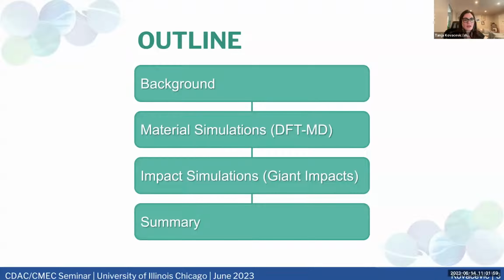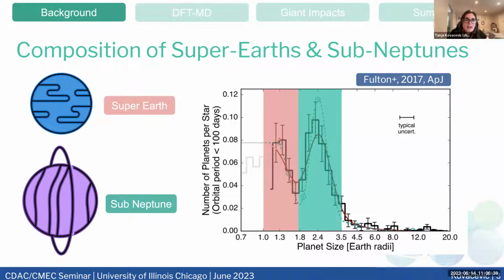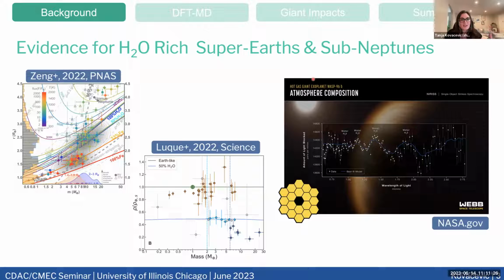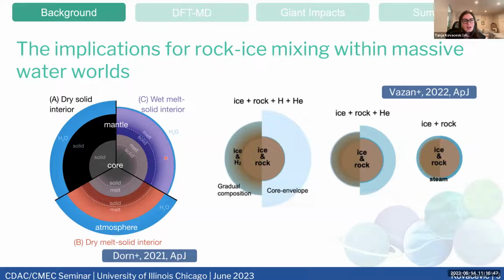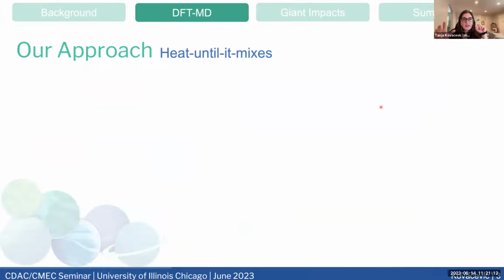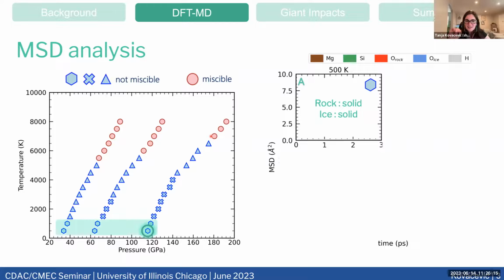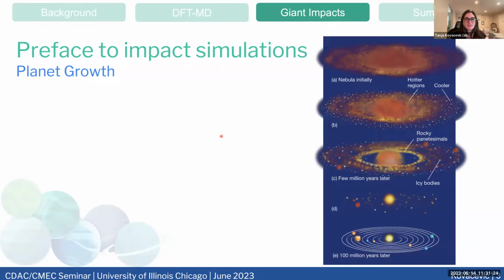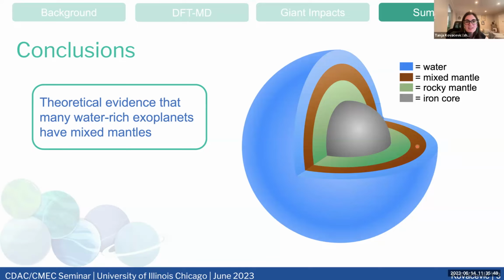CMEC 2023 Seminar | Tanja Kovačević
"Mixing Matters: Revealing Rock-Ice Miscibility in Massive Water World Interiors" presented by the Center for Matter Under Extreme Conditions (CMEC)